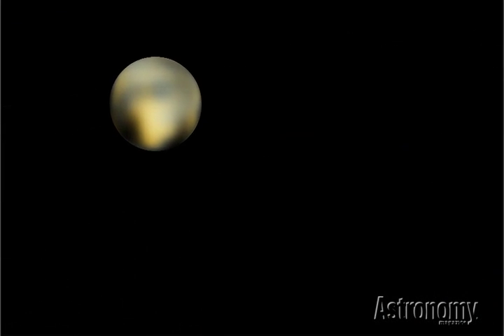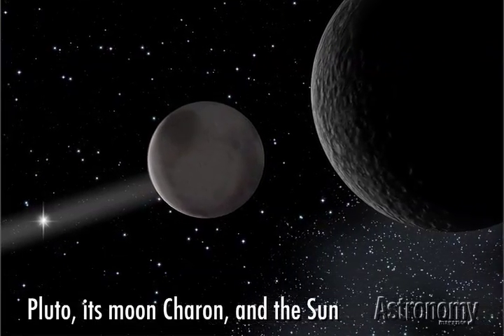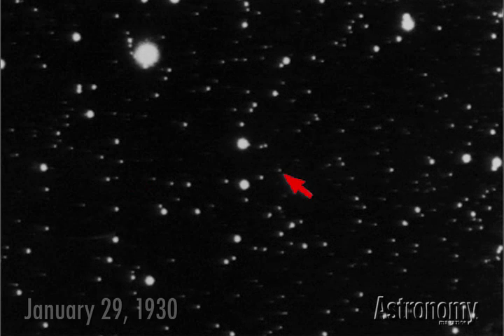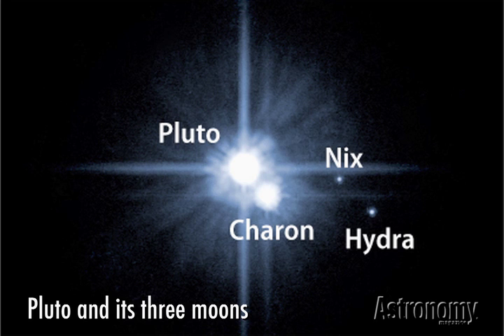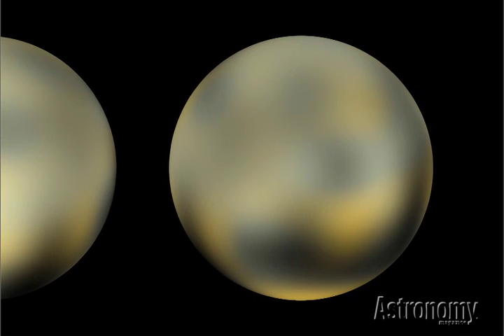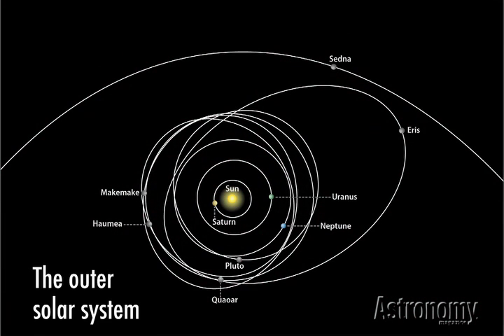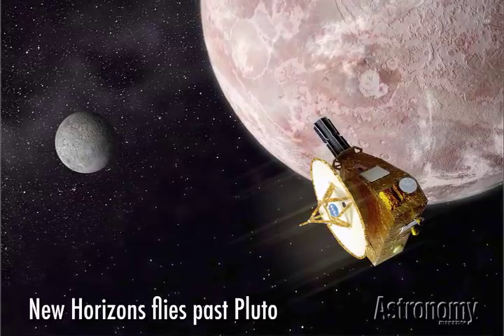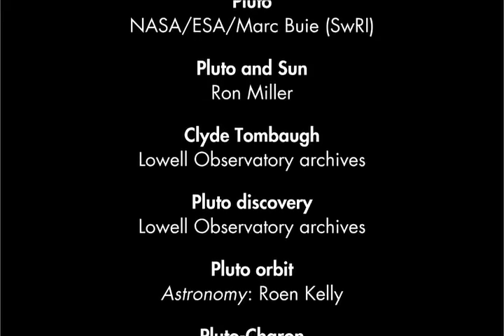Viagem pelo sistema solar - Plutão e a cintura de Kuyper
O ex-planeta Plutão (agora planetóide ou planeta anão) e os seus companheiros da cintura de Kuyper